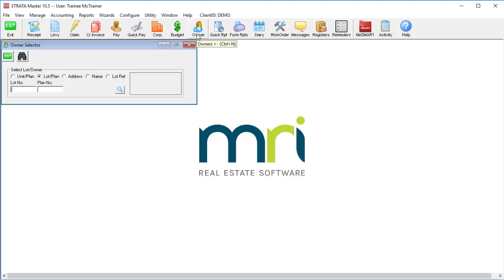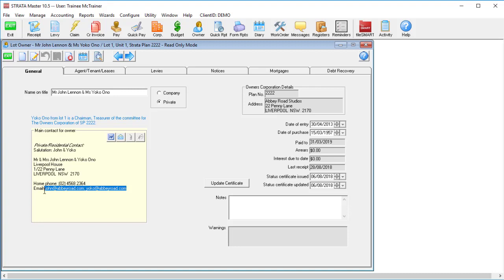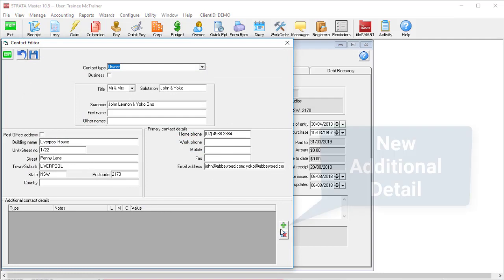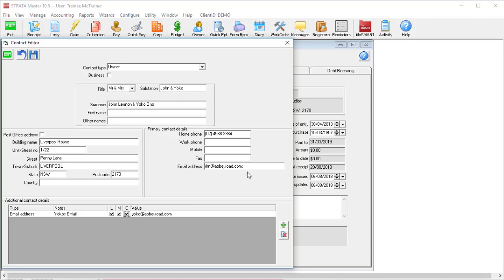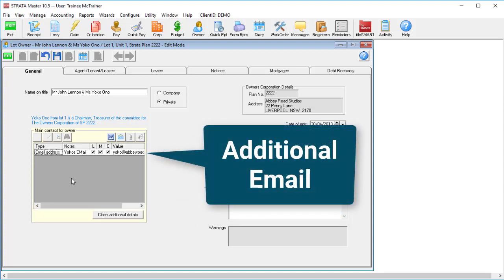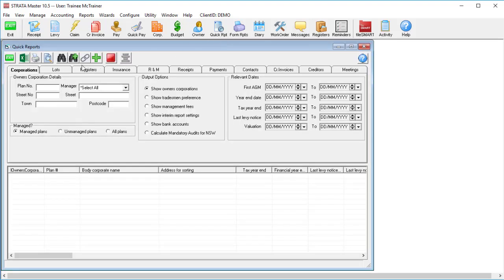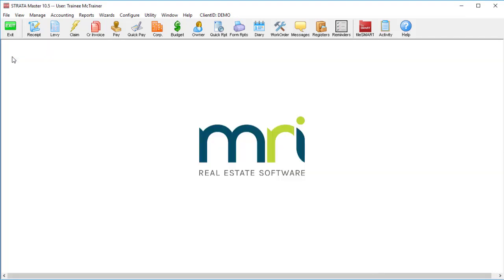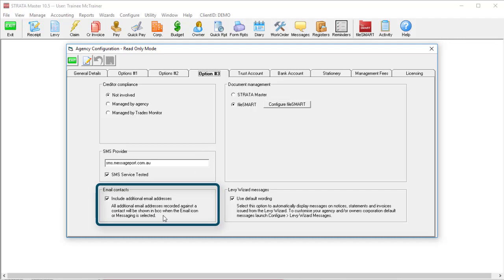Strata Master Top Tip - Additional Contacts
In this top tip, learn how to correctly add multiple email addresses to a single contact in Strata Master.